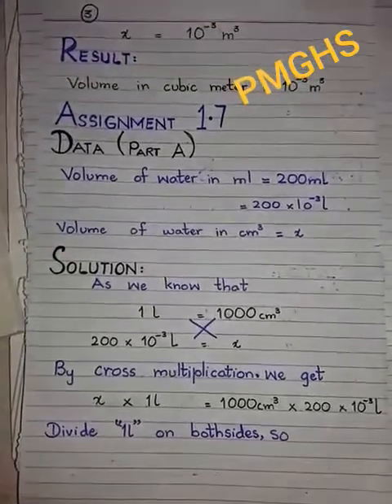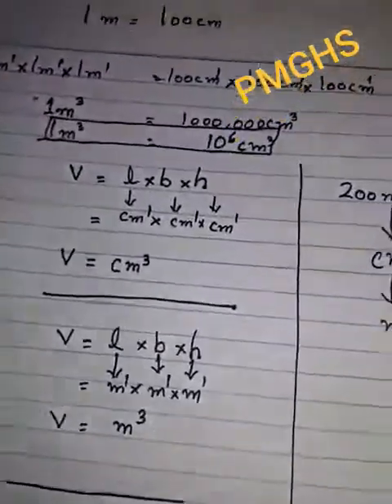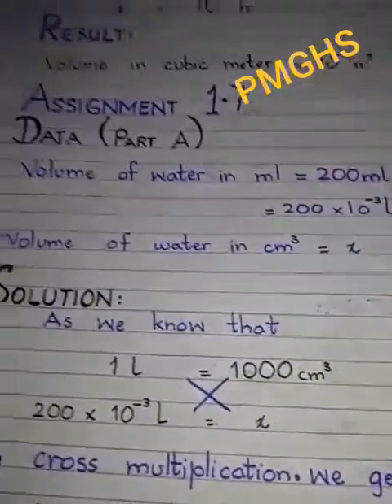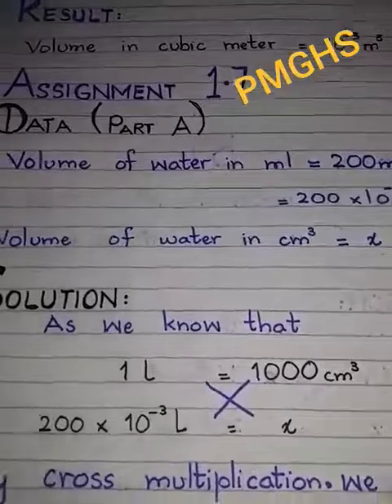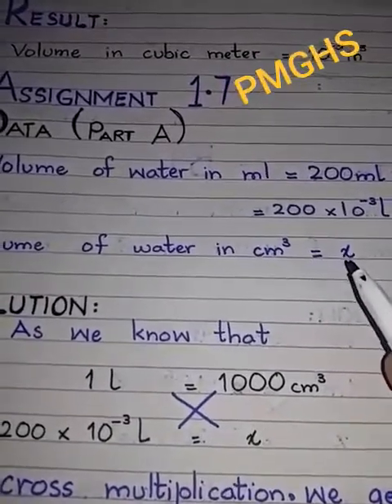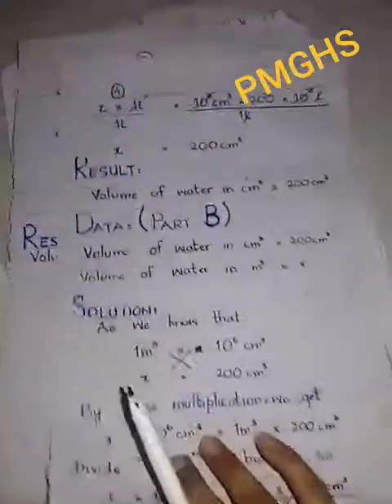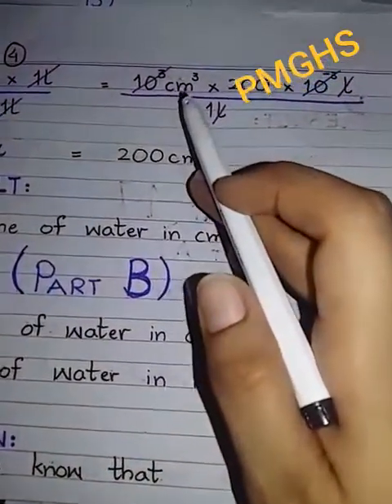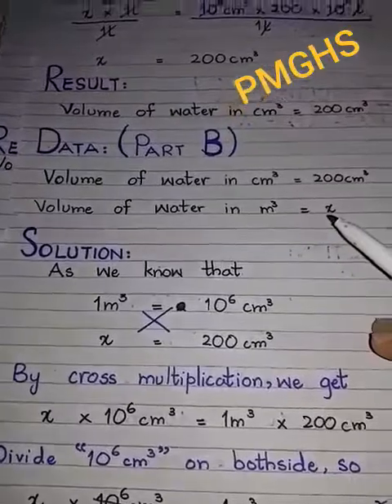Physics Lecture # 43 Chapter #1 Class # 8th Physical Quantities & Measurements 07/18/2020